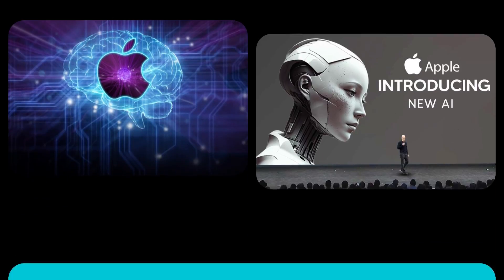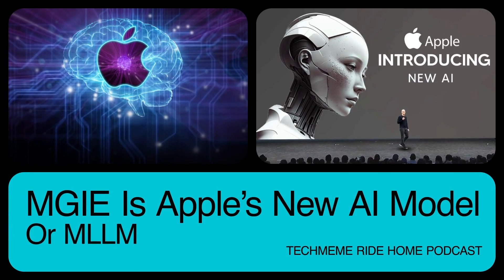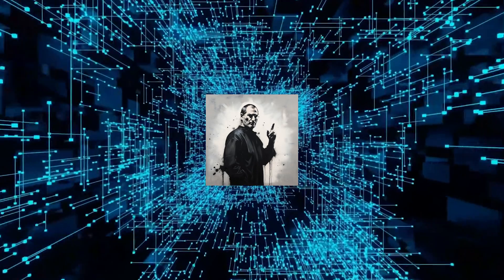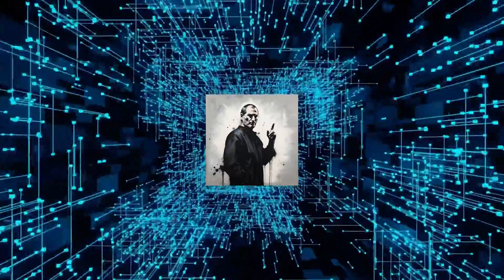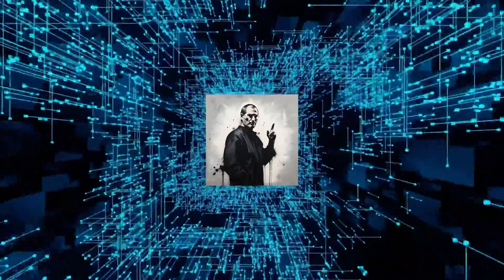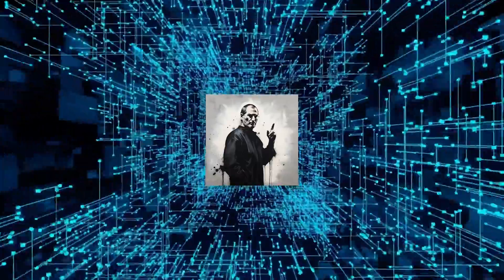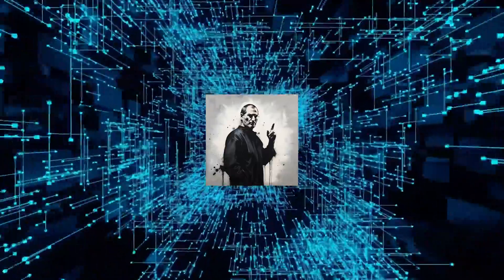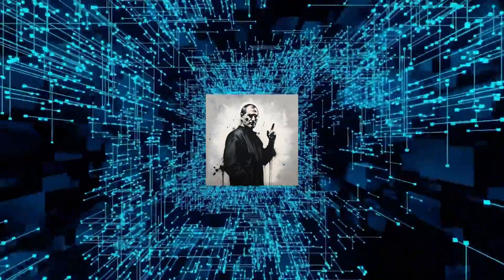MGIE Is Apple's New AI Model To Edit Images Based On Natural Language Instructions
Another AI Model from Apple has been released. Apple has partnered with University of California researchers to release open-source AI model MGIE, which can edit images based on natural language instructions. Quoting VentureBeat:

MGIE, which stands for MLLM-Guided Image Editing, leverages multimodal large language models (MLLMs) to interpret user commands and perform pixel-level manipulations. The model can handle various editing aspects, such as Photoshop-style modification, global photo optimization, and local editing.

MGIE is based on the idea of using MLLMs, which are powerful AI models that can process both text and images, to enhance instruction-based image editing. MLLMs have shown remarkable capabilities in cross-modal understanding and visual-aware response generation, but they have not been widely applied to image editing tasks.

MGIE integrates MLLMs into the image editing process in two ways: First, it uses MLLMs to derive expressive instructions from user input. These instructions are concise and clear and provide explicit guidance for the editing process. For example, given the input “make the sky more blue”, MGIE can produce the instruction “increase the saturation of the sky region by 20%.”

Second, it uses MLLMs to generate visual imagination, a latent representation of the desired edit. This representation captures the essence of the edit and can be used to guide the pixel-level manipulation. MGIE uses a novel end-to-end training scheme that jointly optimizes the instruction derivation, visual imagination, and image editing modules.

MGIE can handle a wide range of editing scenarios, from simple color adjustments to complex object manipulations. The model can also perform global and local edits, depending on the user’s preference. ENDQUOTE

On GitHub right now. Check it out.